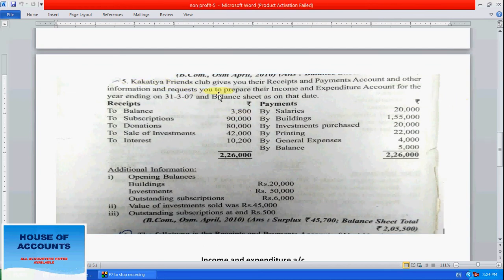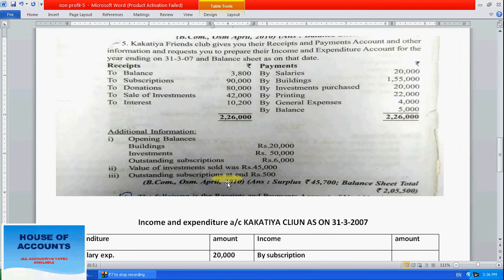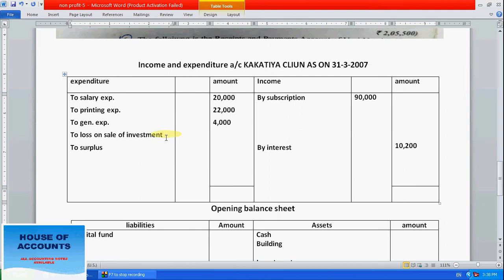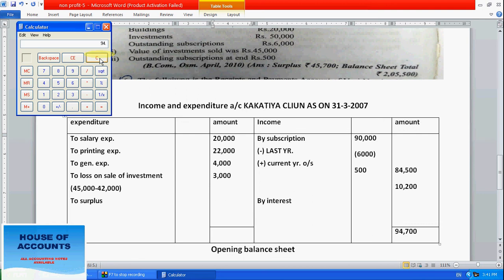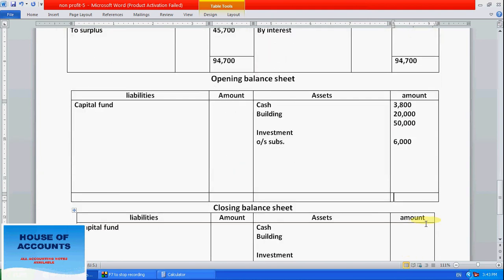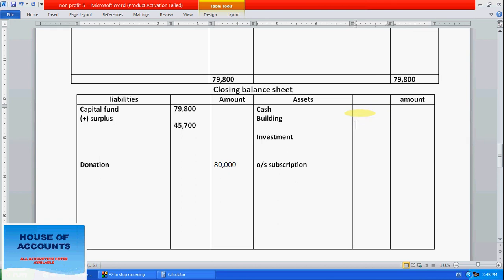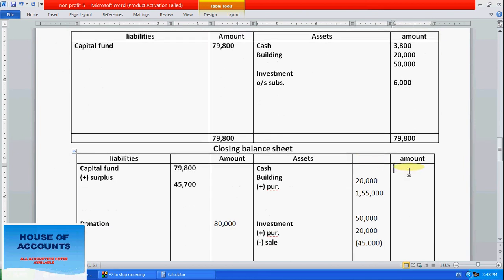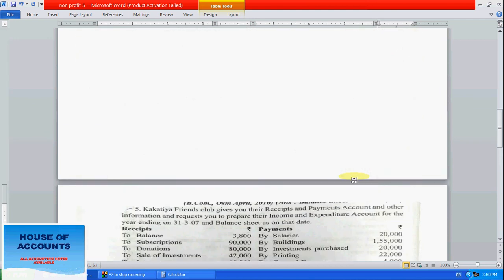Non Profit Organisation Accounting question 5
non profit organisation questions